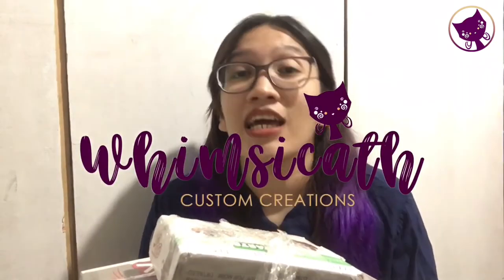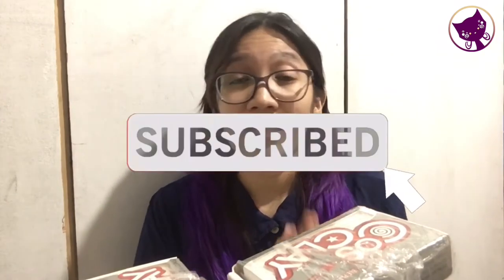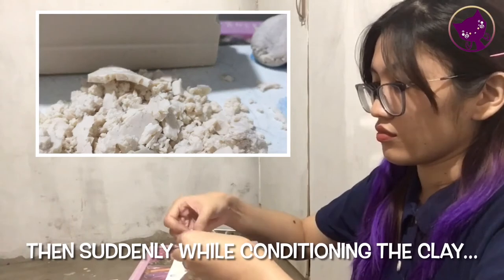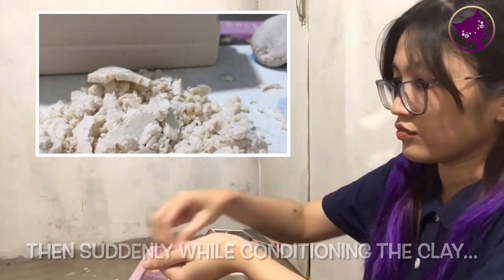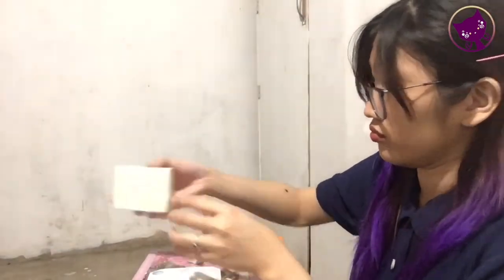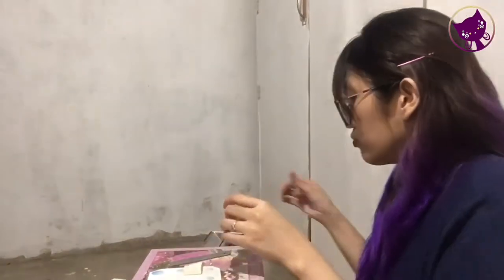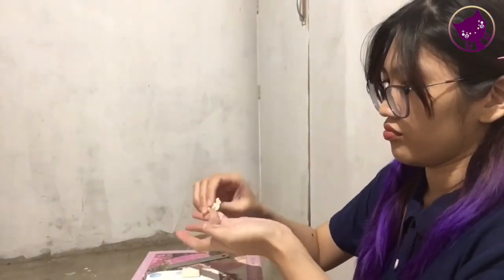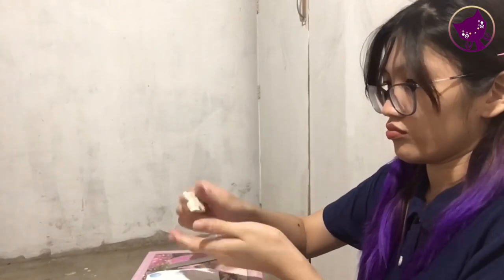Cosclay Review | What happened?? 🥺 art vlog no. 4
It’s my first time to experience this on polymer clay so it really frustrates me 😅 but well I’ll still find time to use this clay somehow, maybe some other time.